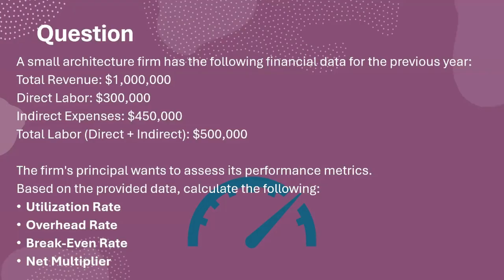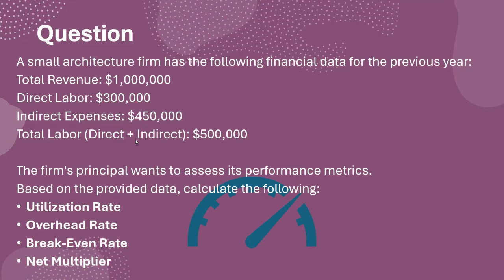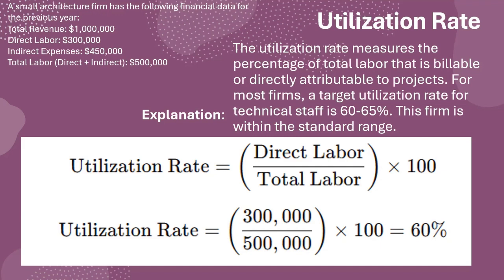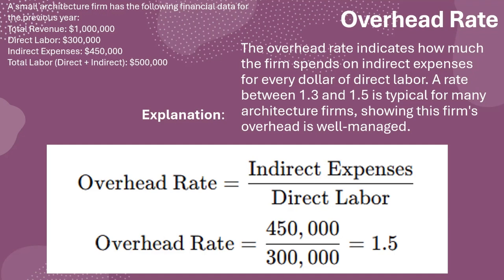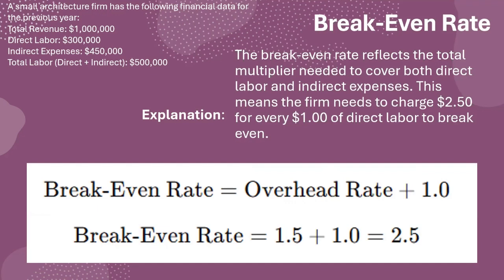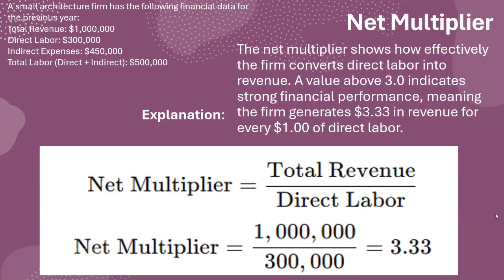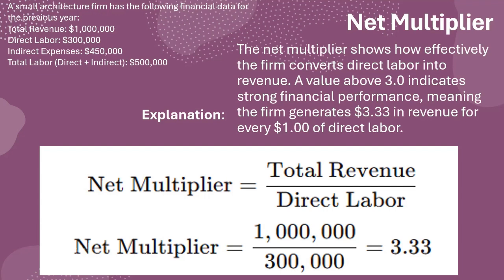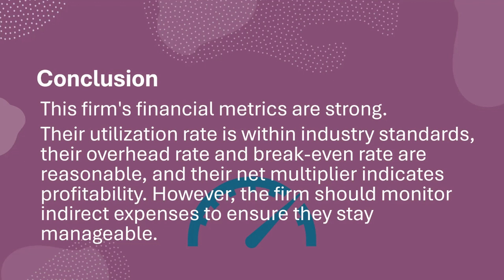ARE 5.0 PRACTICE MANAGEMENT | FORMULAS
In this video, you can find a PcM (ARE 5.0 Practice Management) quiz question covering the following formulas:
- UTILIZATION RATE
- OVERHEAD RATE
- BREAK-EVEN RATE
- NET MULTIPLIER

Have a wonderful day and good luck!